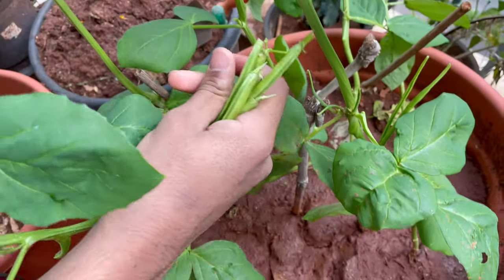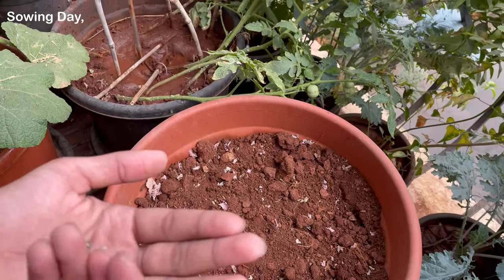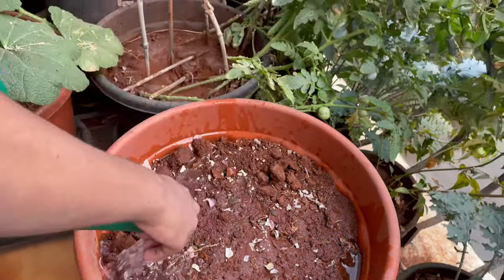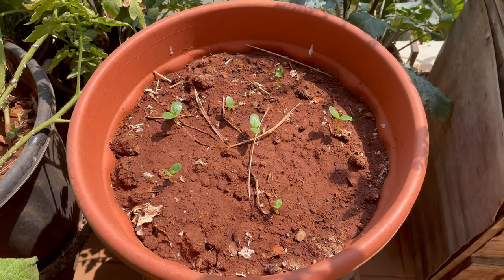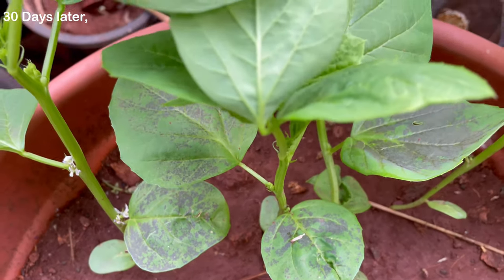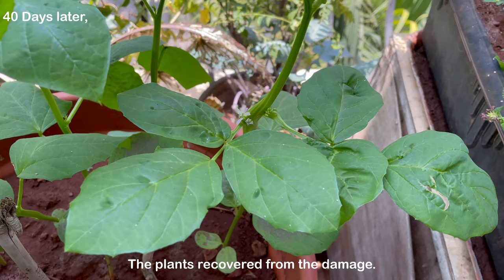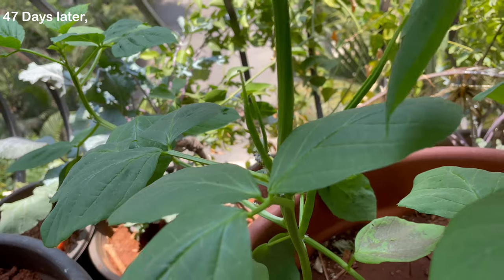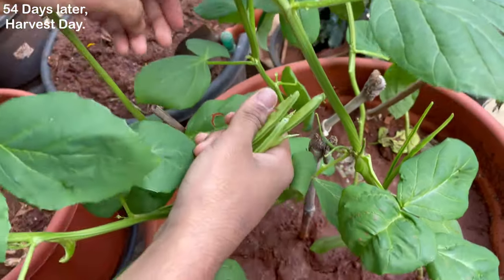Growing Cluster Beans from Seed in Pots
This video clearly shows how to grow Cluster Beans from Seed in Pots. It shows, how to sow the seeds, pot size, fertilizing and harvesting.

The Following Links lead to Amazon.in
Seeds:
Okra/Lady’s Finger
Sweet Corn
Sweet Peas

Equipment:
Water Sprayer

Fertilizers:
Epsom Salt
Fish Emulsion
Potting Mix
SeaWeed Emulsion

Have fun!!